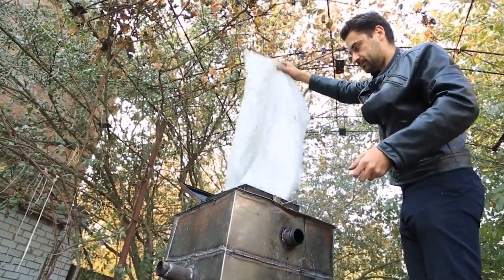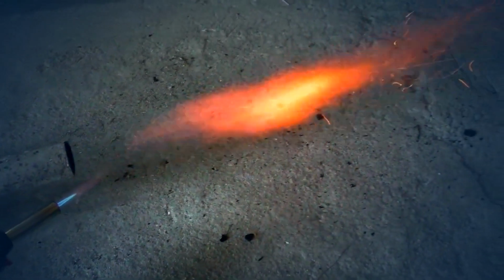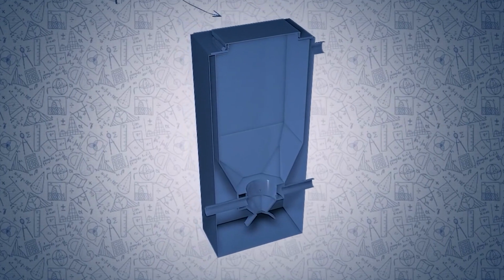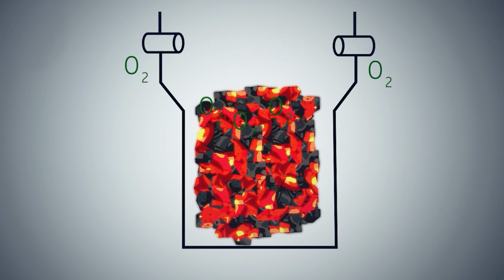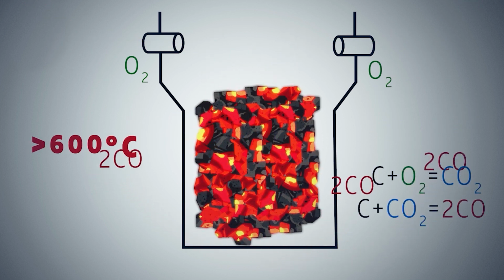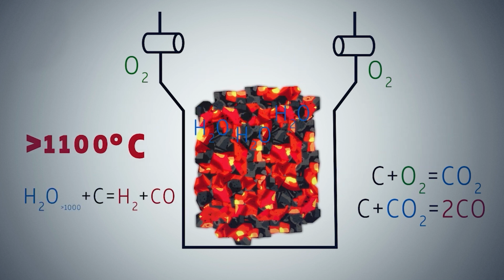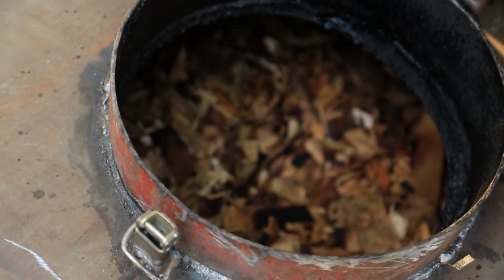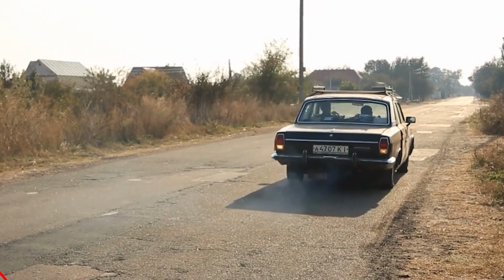Why a Car Can Drive on Firewood: The Science Behind It 🌲🔥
ow can smoke become fuel?

In this episode, we dive into the basics of wood gasification — how incomplete combustion turns firewood into a gas that can power engines.
From ancient discoveries to modern gasifier cars, this video shows the science behind fire-powered transport.

🔥 What makes wood gas burn?
🧪 Why did engineers reverse the direction of the flame?
🚗 How fast can a car go on just firewood?

00:00 - Intro: Can a car really run on firewood?
00:19 - How it all began: Steam engines and firewood
00:51 - The difference between complete and incomplete combustion
01:52 - What is carbon monoxide and why it matters
02:11 - Visual signs of combustion types
03:28 - How firewood becomes gas at high temperature
 04:51 - Outro: Why wood gas might come back in the futu   re

Everything you wanted to know — in just one video.